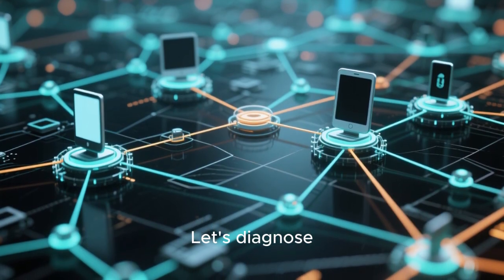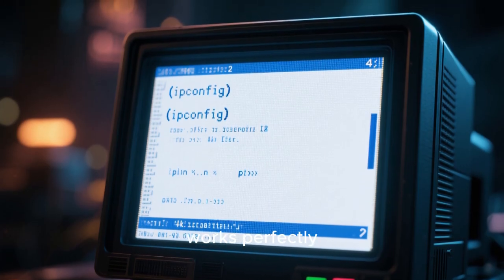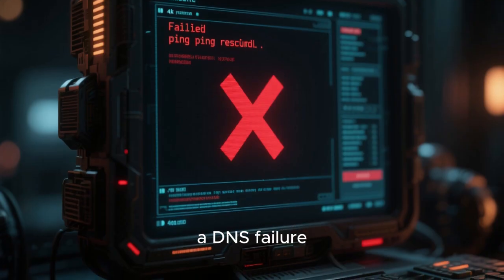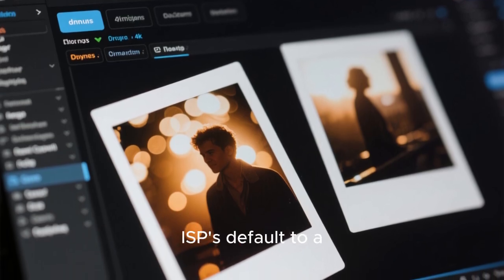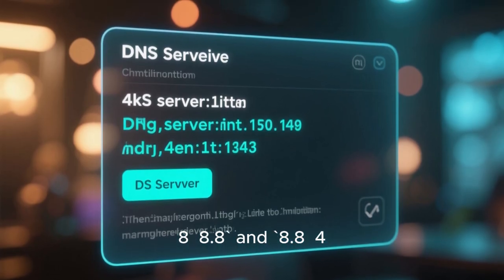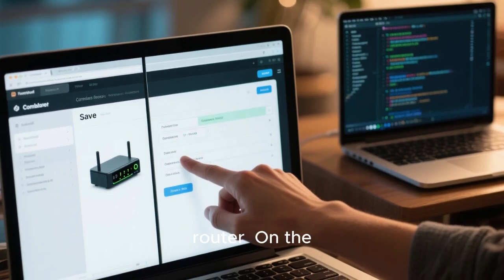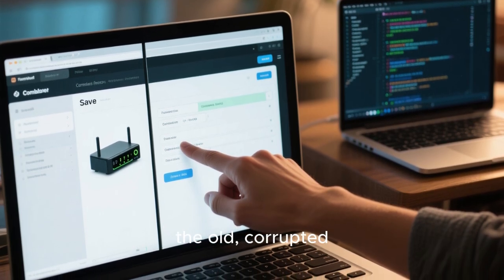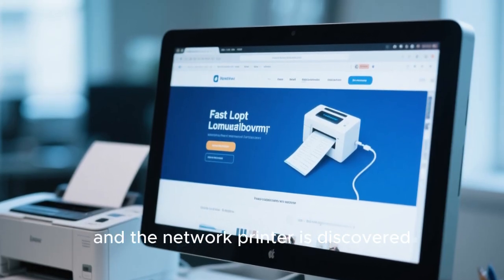Diagnosing and repairing wired/wireless networks; maintaining routers, switches, and firewalls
Description:
Tired of unreliable internet? This ultimate network troubleshooting guide teaches you how to diagnose, repair, and secure any home or small office network. We start with essential command-line tools like ipconfig, ping, and tracert to pinpoint the exact cause of connection drops and slow speeds. You'll learn the difference between wired and wireless repair strategies, how to fix Wi-Fi dead zones by choosing the right channel, and why a simple cable swap can solve everything. Then, we dive deep into maintaining your core network hardware: updating router firmware for security, properly configuring your firewall, and setting up reliable DNS servers. Stop blaming your ISP and start taking control of your connectivity